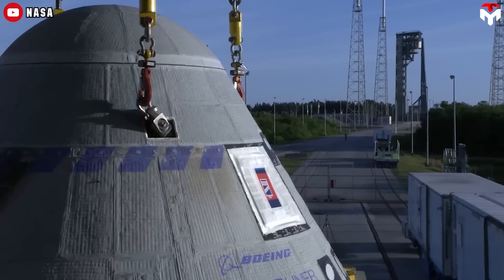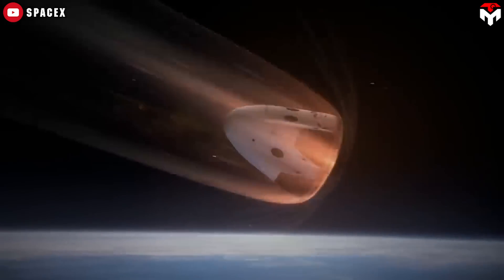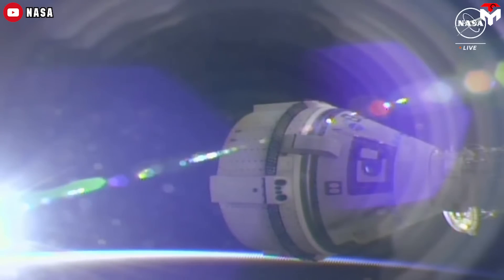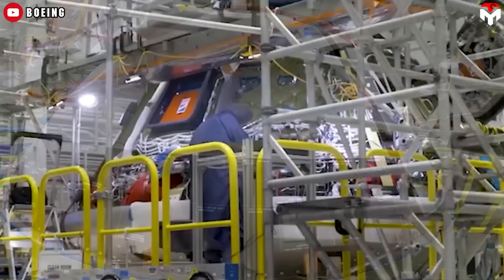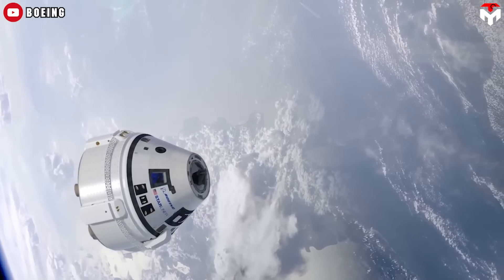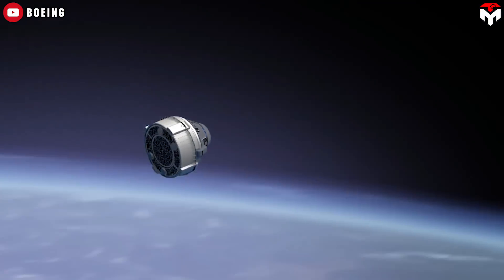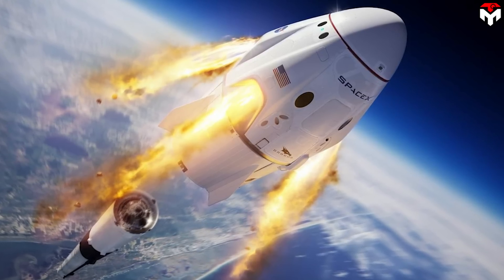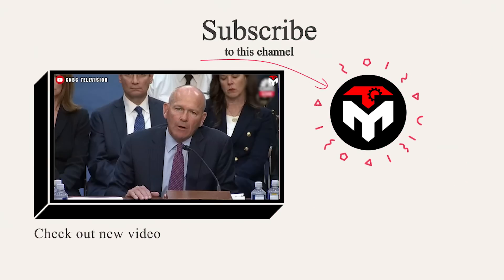Boeing & NASA Finally Called on SpaceX Dragon to Rescue Astronauts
intro 0:00
Dragon rescue mission 0:27
More test 2:44
Starliner 1 6:57
outro 8:02
NASA and Boeing finally found the root cause of the issues on the Boeing Starliner during its flight in early June.
To be honest, the result is not optimistic, given that a key element could not be fixed in this mission.
As a result, the big egos of the officials had to be lowered and SpaceX Dragon was called in to help.
Under pressure from public opinion, Nasa ultimately acknowledged that SpaceX Crew Dragon could be a lifeboat for Boeing Starliner spacecraft stuck in space.
Indeed, this is part of Nasa's recent moves to prepare for the failure of the Starliner CFT mission during descent.
They are now reviewing the backup options including using other capsules to get the astronauts home safely, and this is the top priority. There's one Crew Dragon currently docked at the station, and another one is slated to launch with a fresh crew next month.
Steve Stich, the manager of NASA’s Commercial Crew Program, mentioned that the team has "dusted off" plans originally developed when the Russian Soyuz spacecraft, which carried NASA astronaut Frank Rubio to the International Space Station, developed a coolant leak. This mission is known as Soyuz MS-22.
The preliminary plans were drawn up to potentially bring NASA astronaut Frank Rubio down on a SpaceX Crew Dragon capsule if necessary. However, the Russians launched a replacement Soyuz spacecraft, and these plans were not needed. Rubio and his crewmates, Russian cosmonauts Sergey Prokopyev and Dmitry Petelin, as a result, had to stay in orbit for several more months until they returned to Earth on the new Soyuz spacecraft.